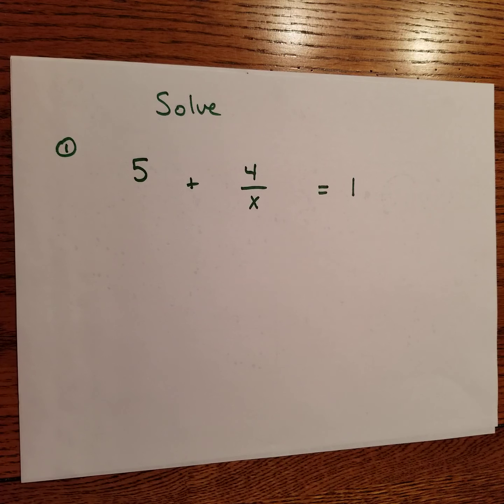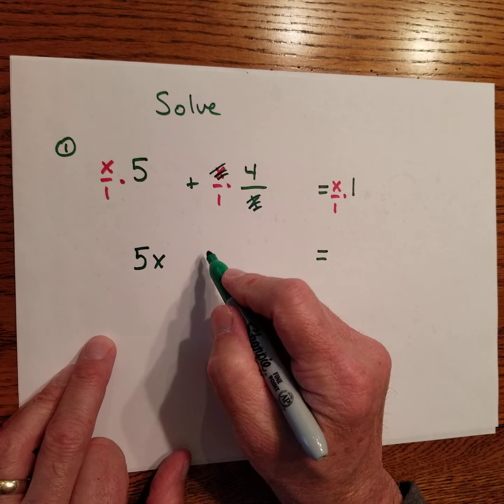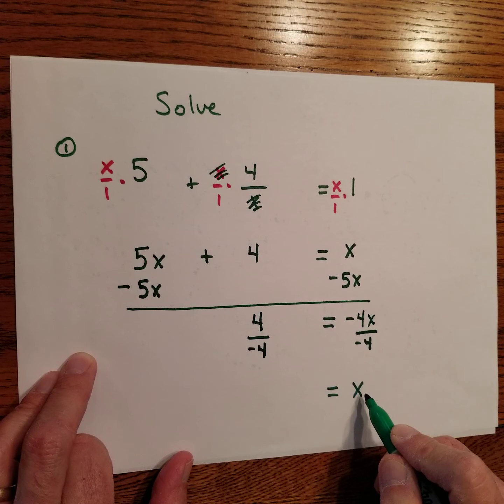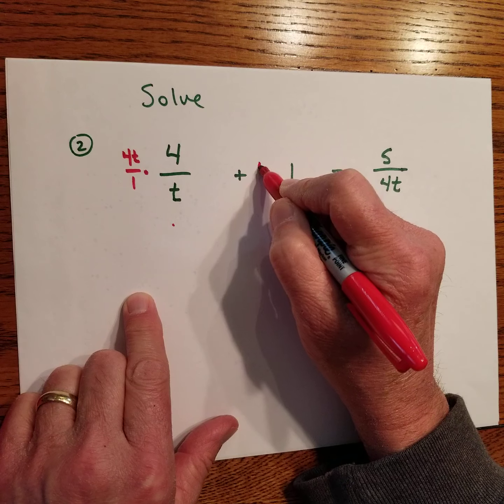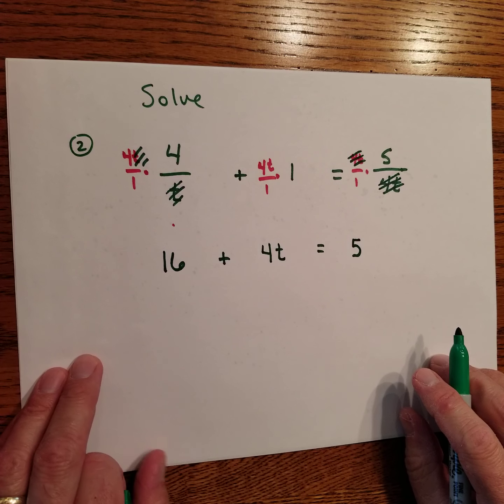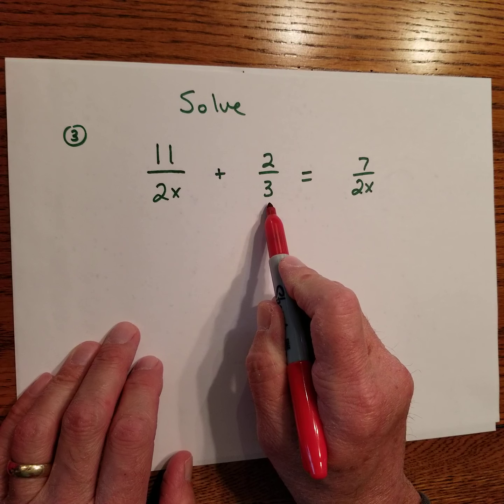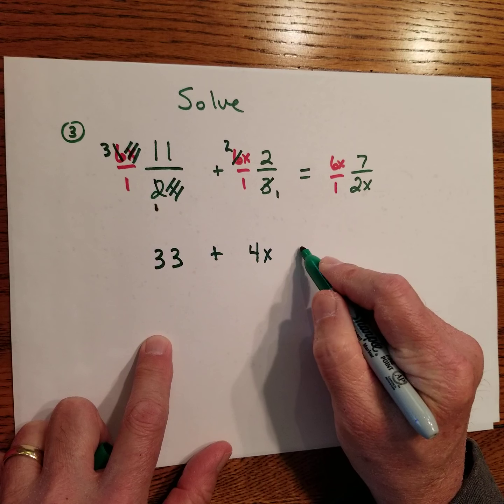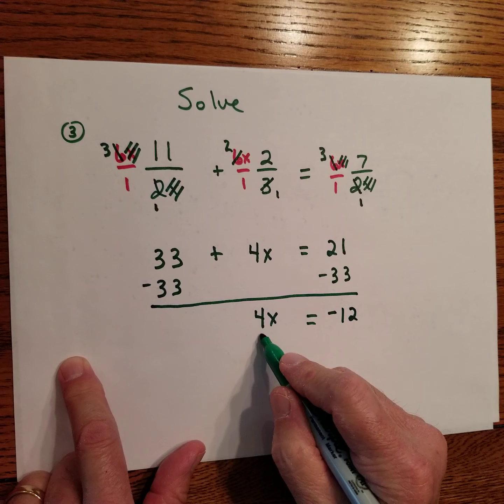Chuck Theado Equations with Rational Expressions #1